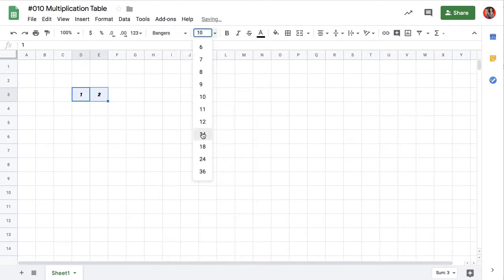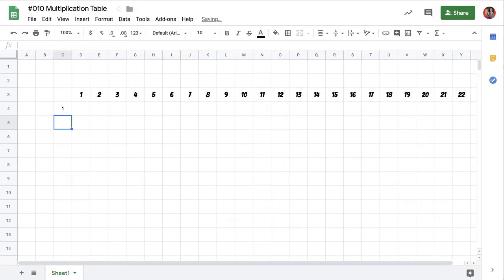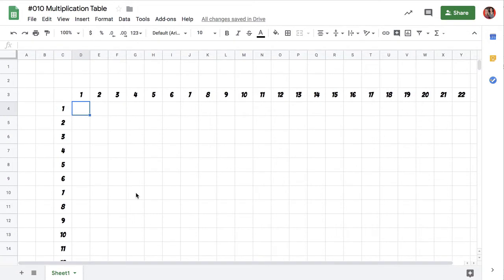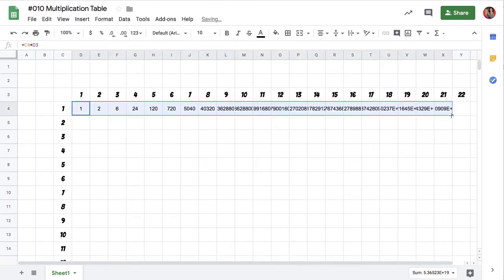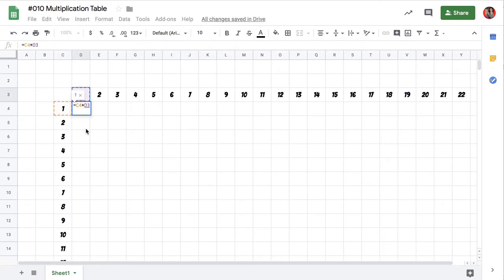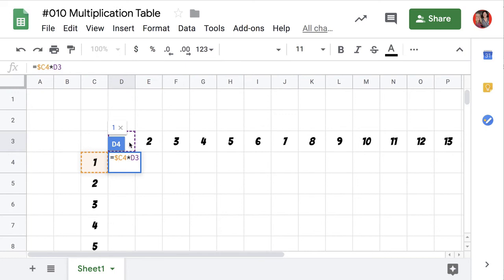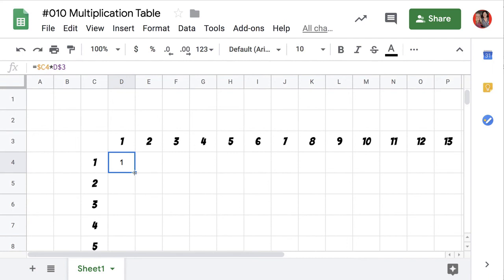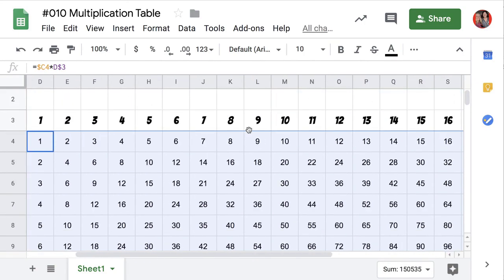Google Sheets Tutorial: Making a multiplication table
Create a multiplication table quickly in Google Sheets spreadsheets